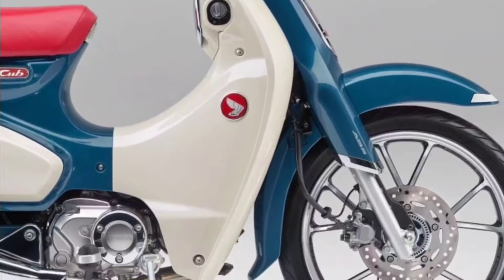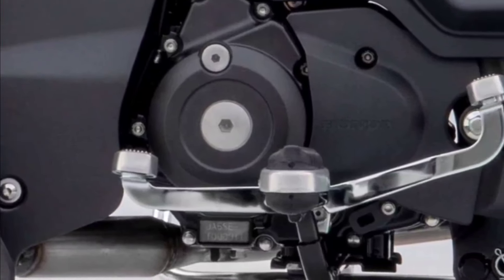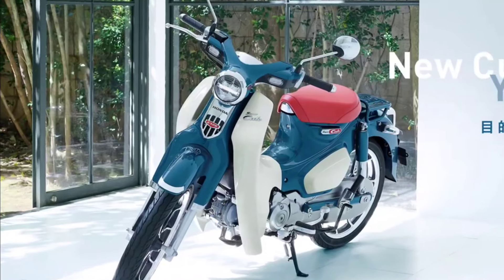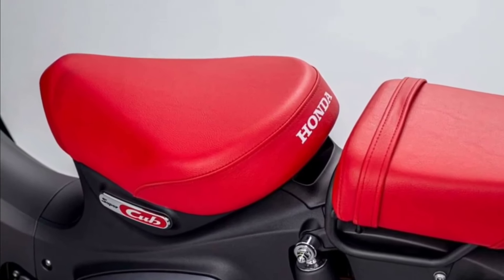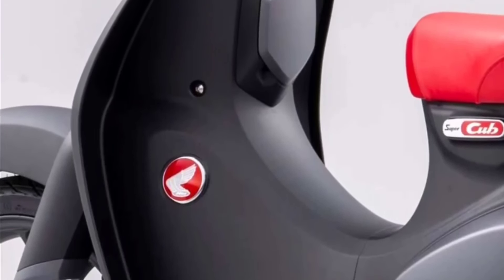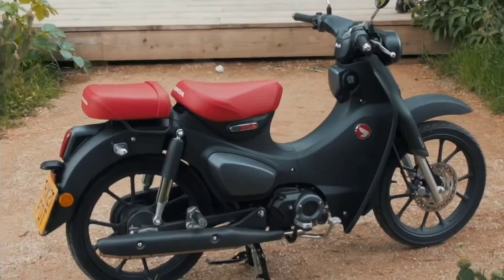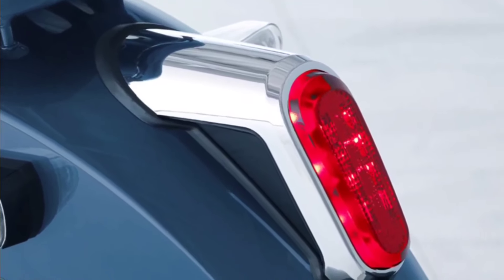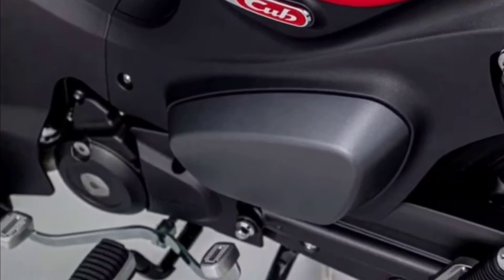All NEW Honda SuperCub C125, 2024